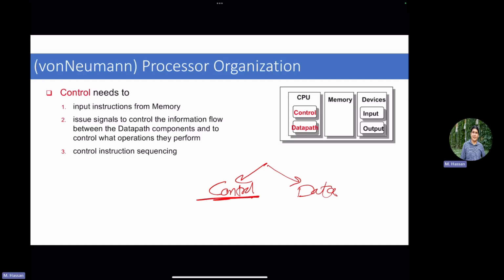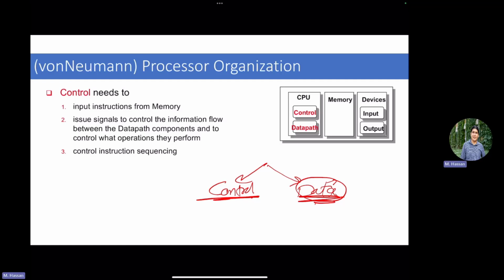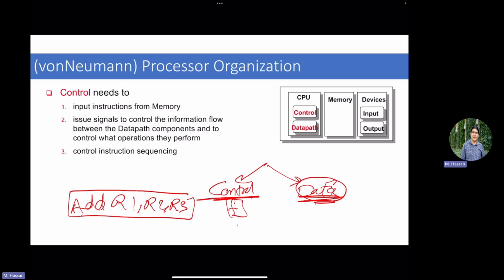Computer Architecture| 2024 | 6 | Instruction Set Architecture ISA (1)